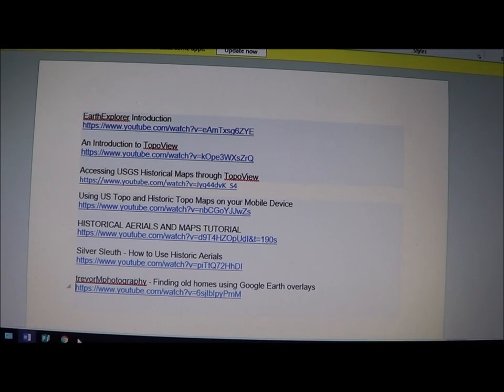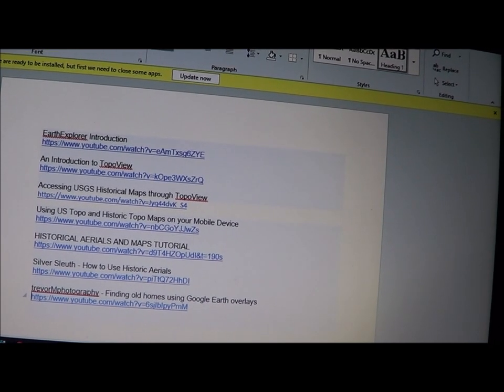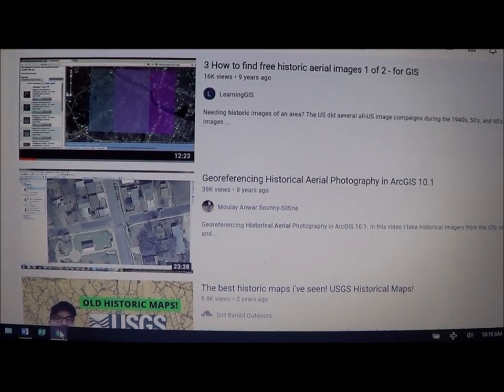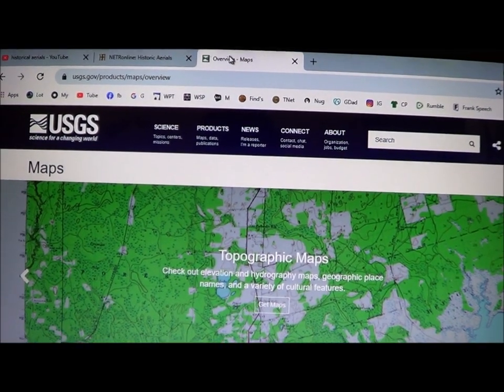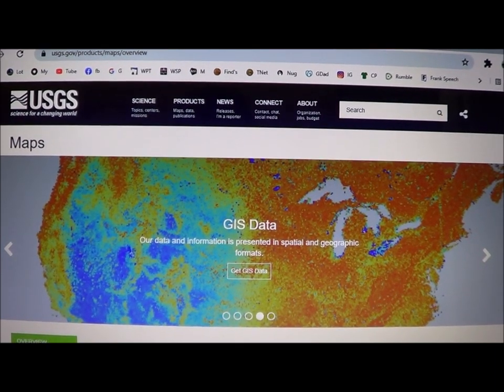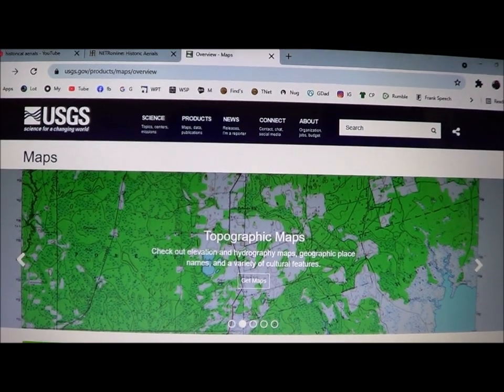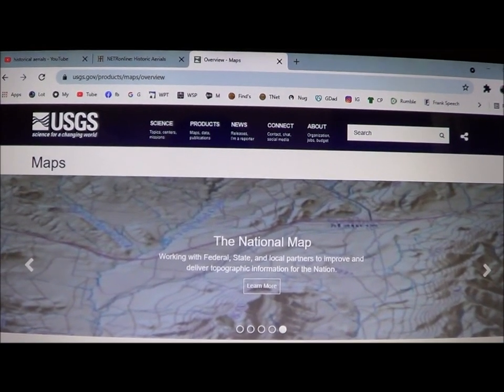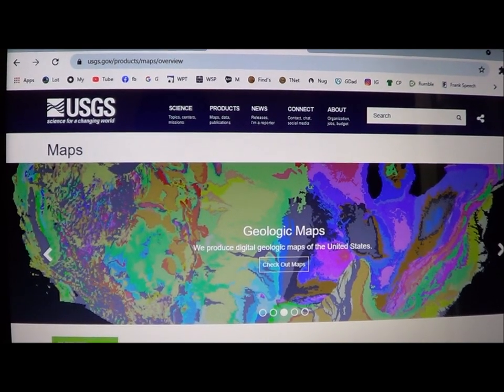Metal Detecting - How To Use Maps, Overlay, and Aerial Photography